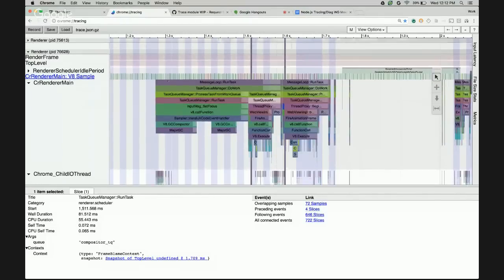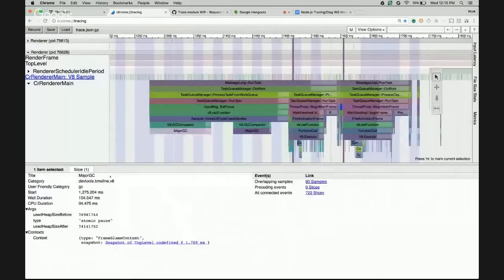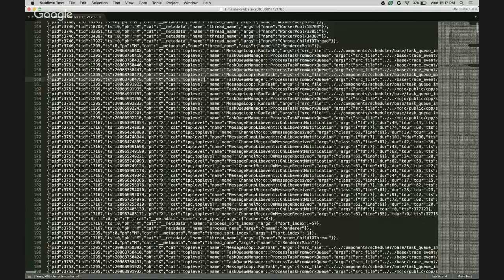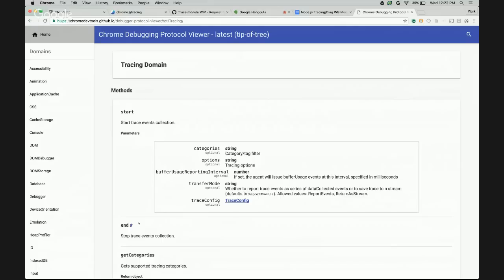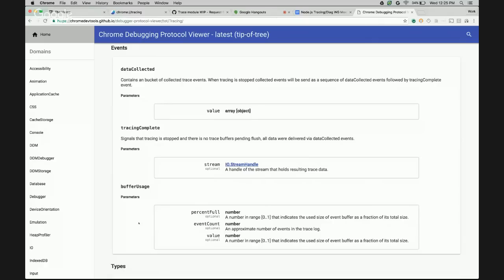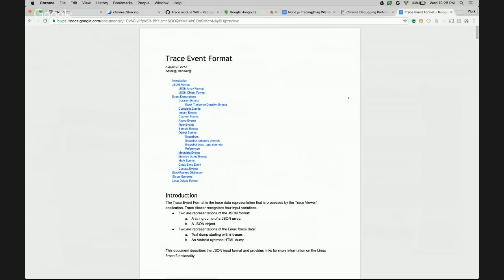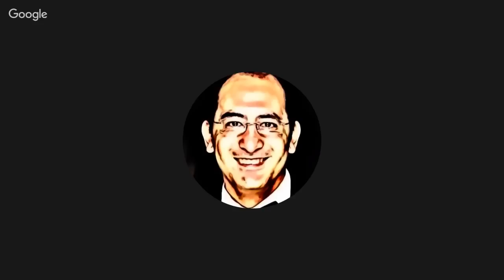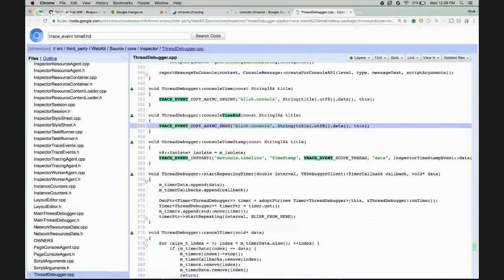Node.js Tracing/Diag WG Meeting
Begins with intros, actual meeting at 4:16